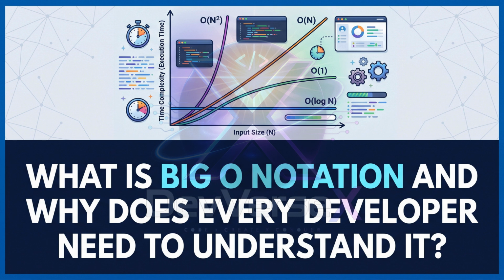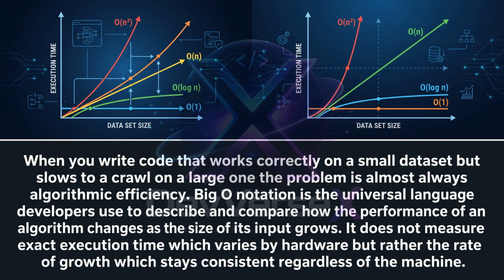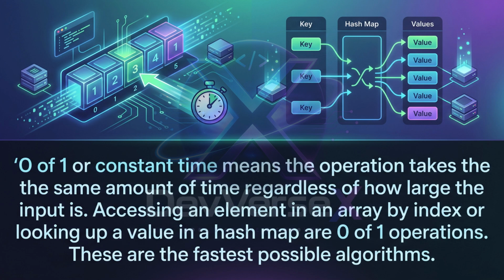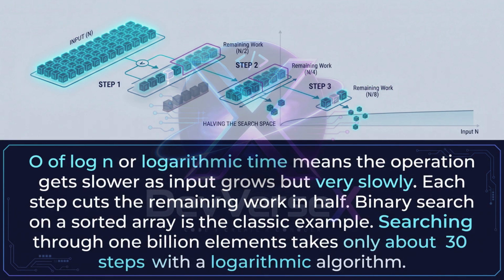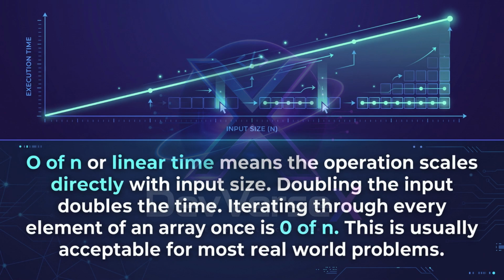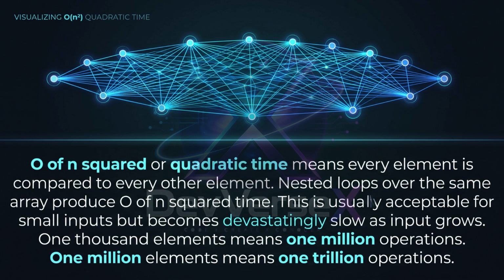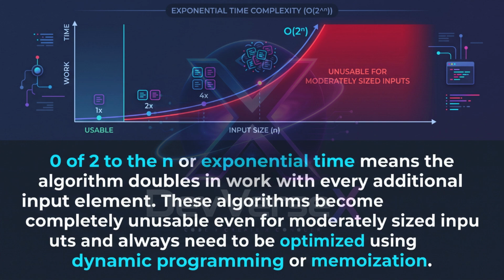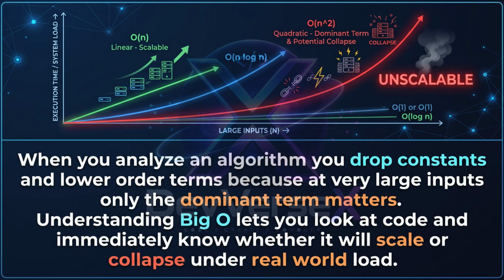Why Your Code Works on 100 Rows But Dies on 1 Million (Big O Notation Finally Explained Simply)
Most developers write code that works perfectly in development and completely falls apart in production. The reason is almost always Big O. In this video I explain every complexity class from O of 1 to O of 2 to the n with real examples so simple that you will never forget them. After this video you will be able to look at any piece of code and instantly know whether it will scale or explode. This is the single most important concept in all of computer science for writing code that actually works at scale.